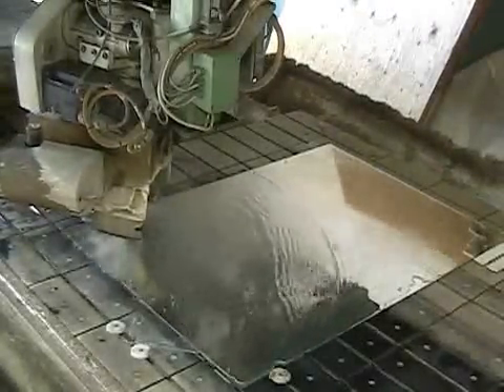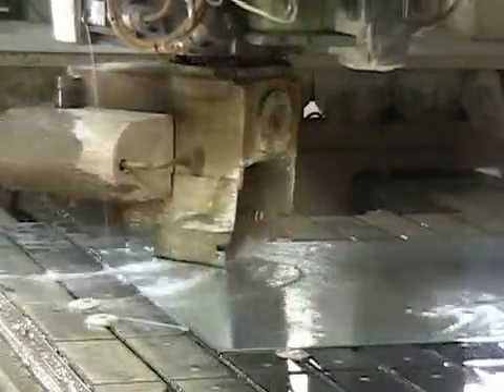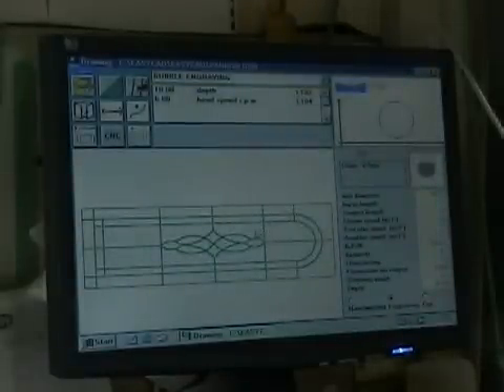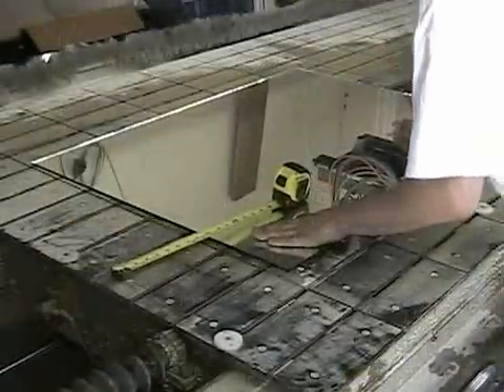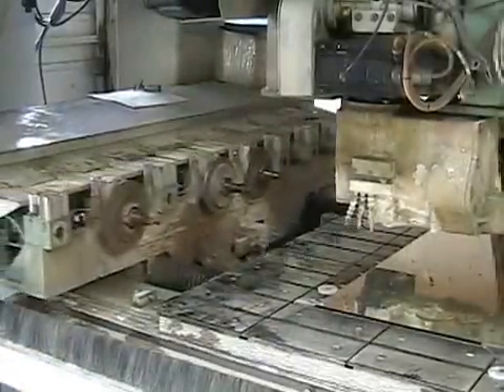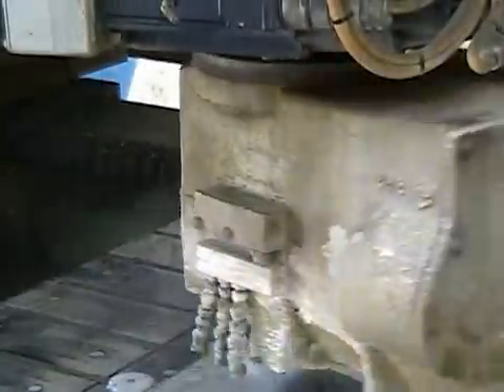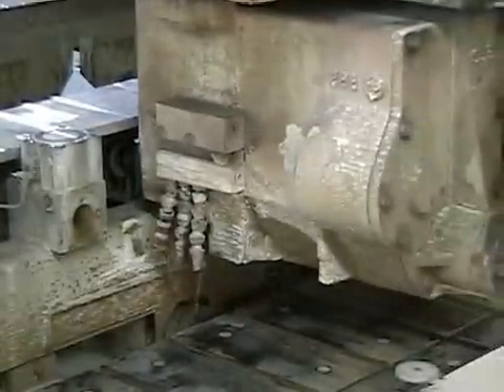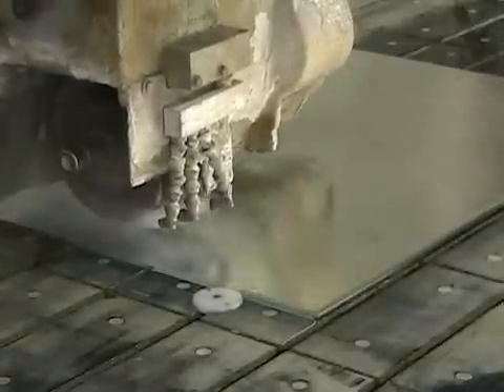CNC Glass Engraving in Canada at Clearview Specialty Glass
The CNC Glass Engraver at Clearview Specialty Glass is capable of both straight and curved custom glass engraving into any thickness of glass, this indispensable piece of machinery hooks up to a computer for limitless design potential. Great for ornate sealed units, signs, shower doors or whatever you can imagine.